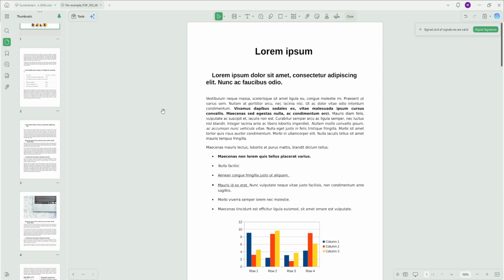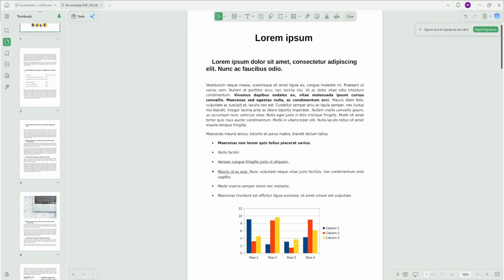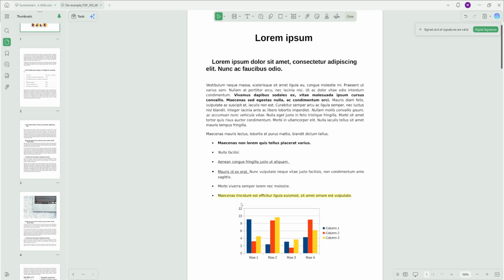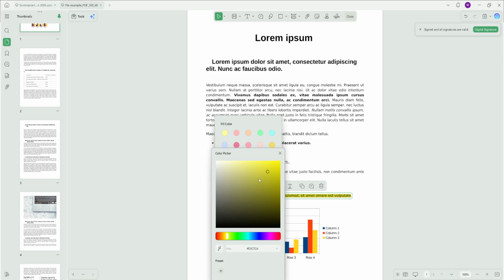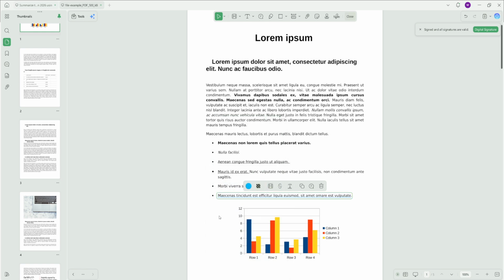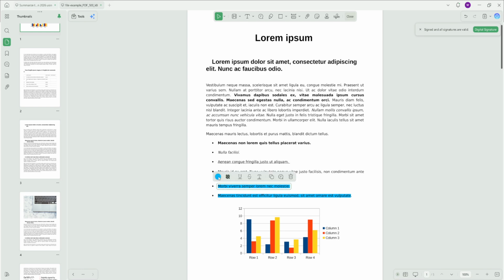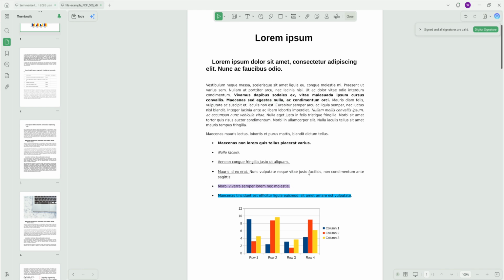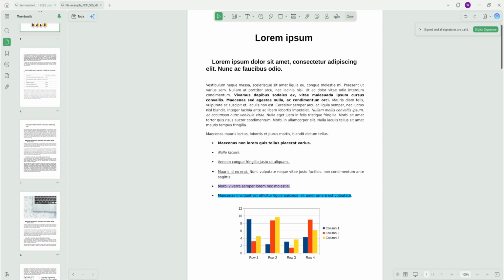How To HIGHLIGHT TEXT In UPDF (QUICK & EASY) 2026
In this video, I'll show you how to highlight text in updf. This is a full guide on how to use the highlighting feature in UPDF to emphasize important information in 2026. In case you've been trying to make text stand out in your UPDF documents, this is the video you need to see! ✍️📄